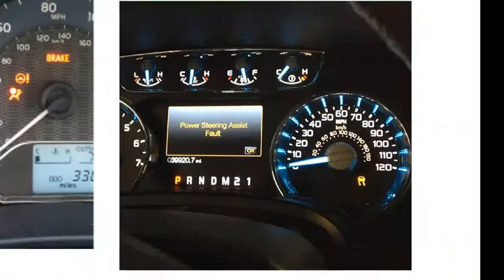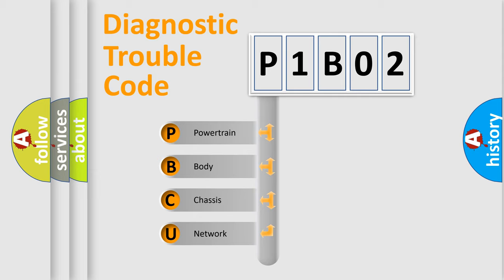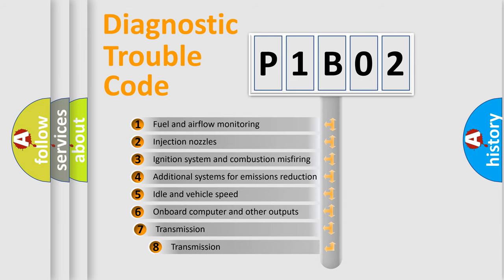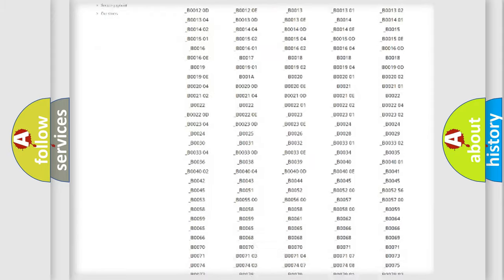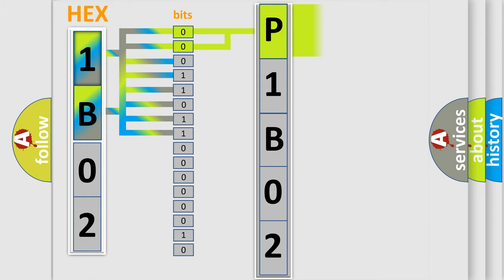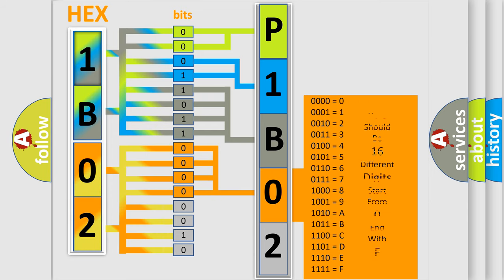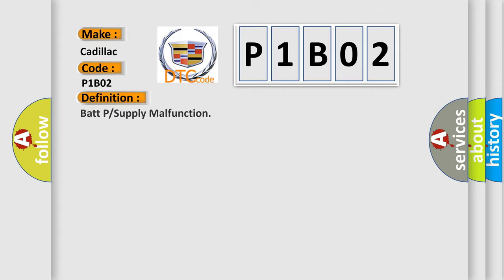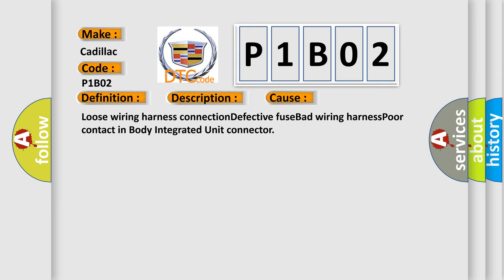DTC cadillac P1B02 Short Explanation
Contents:
0:21 Basic DTC analysis according to OBD2 protocol standard.
1:48 Insight into programming
2:58 A diagnostically understandable description of the Diagnostic Trouble Code
3:05 Basic error definition

Make:
Cadillac
Code:
P1B02
Definition:
Batt P or Supply Malfunction
Description: